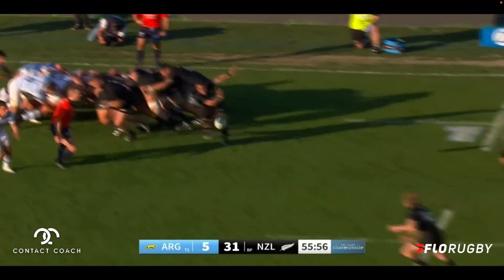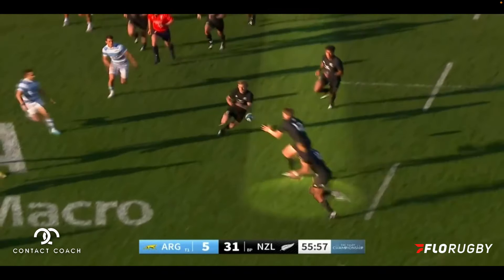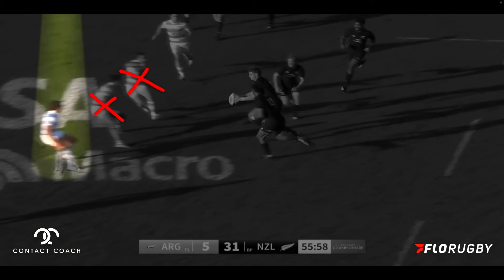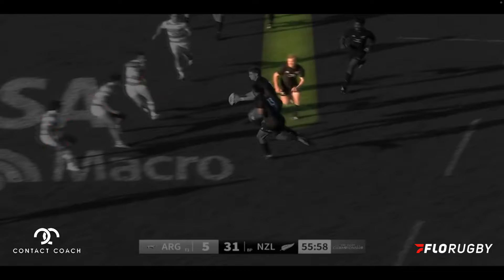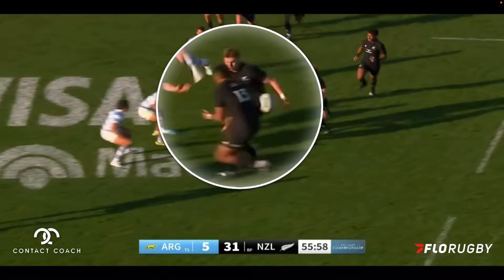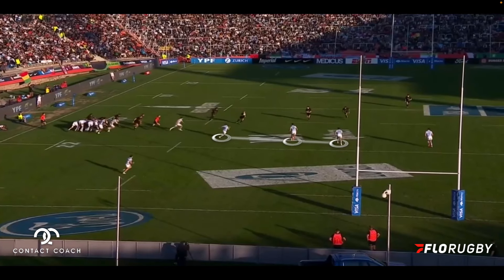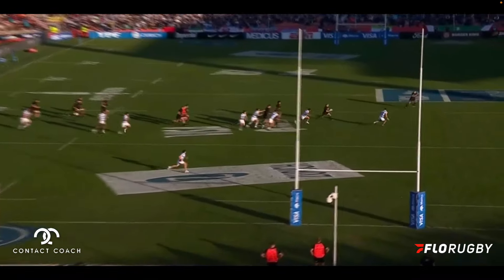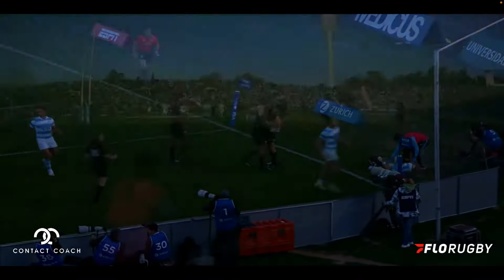Rugby Strike Play: New Zealand All Blacks vs. Argentina | Scrum to Score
Relive one of the great rugby plays as the New Zealand All Blacks pull off an epic strike play from a scrum to score an incredible try against Argentina. This highlight captures the All Blacks' exceptional teamwork, precision, and strategic brilliance on the field.

In this video, we break down the play, showing you the setup, key movements, and the flawless execution that led to the try. Featuring expert commentary and in-depth analysis, this is a must-watch for all rugby fans and aspiring players.

🏉 Key Moments:

Scrum setup and strategy
Precision passing and coordination
Key players' movements and contributions
The triumphant try and celebration